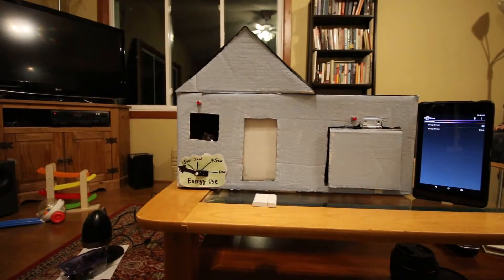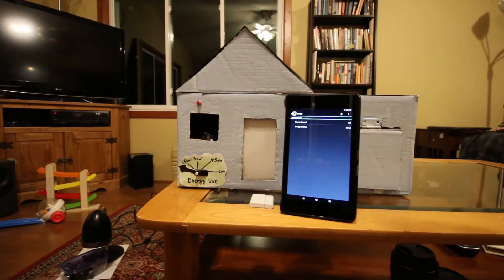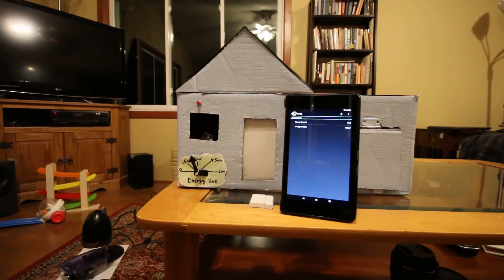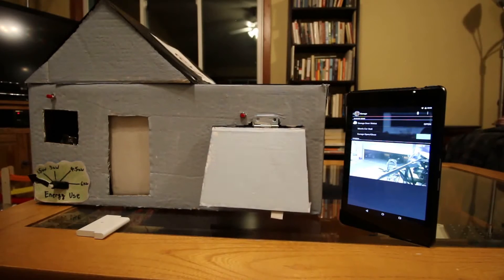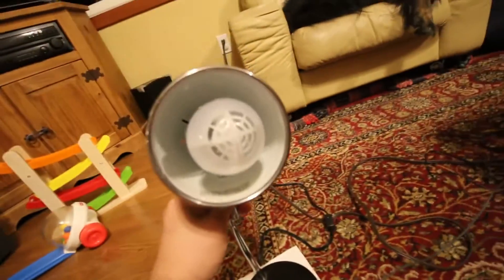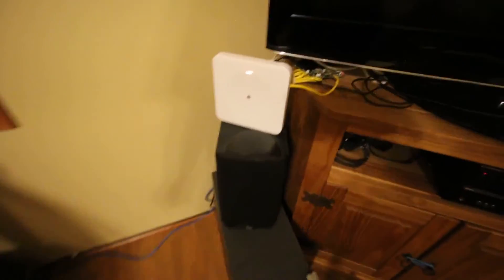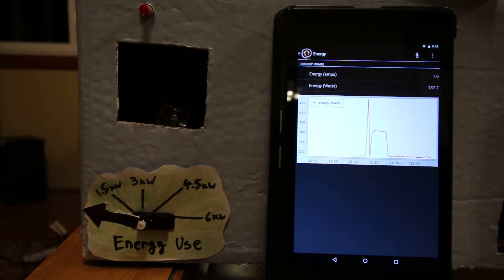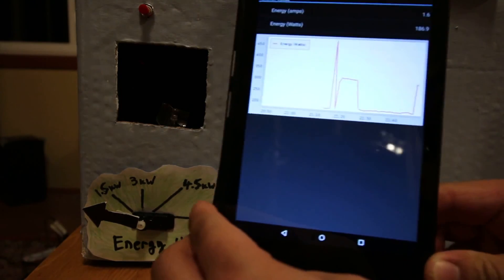Home Automation: Physical vs. Virtual Interface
Using some Arduino, hacked Wink Hub, OpenHAB, MQTT.